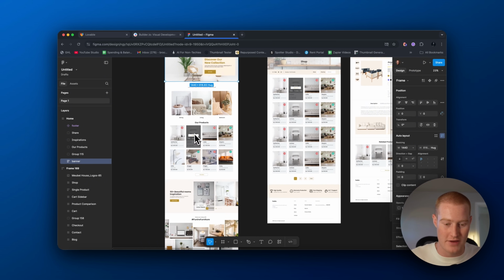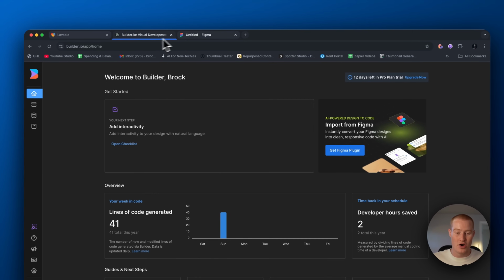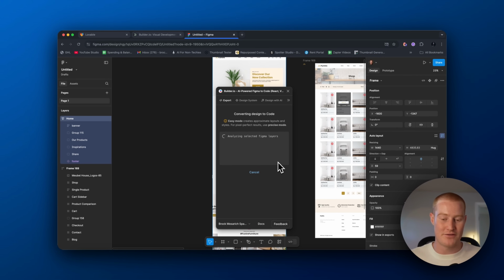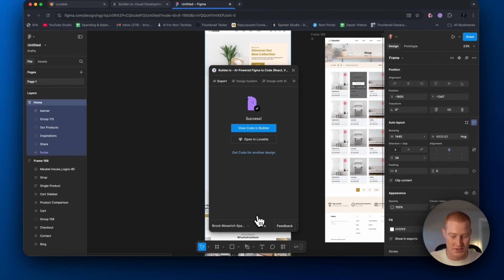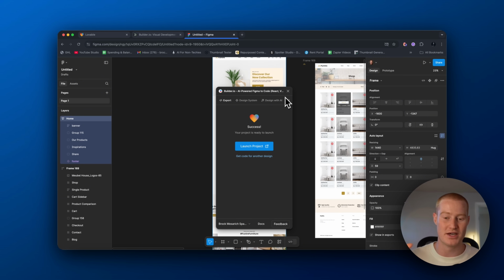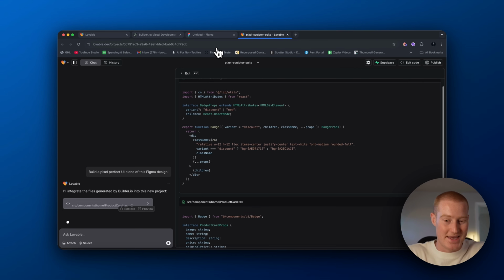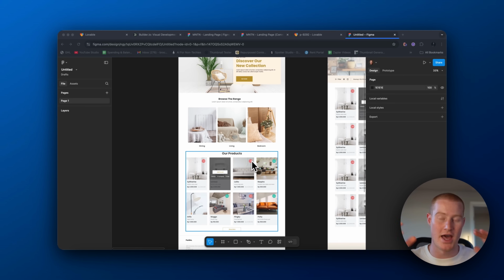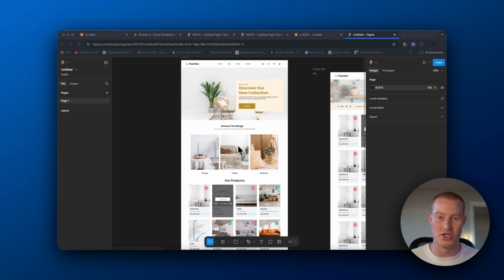Brand NEW Lovable x Figma Integration (Build Amazing UI)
In this video I showcase the brand new Lovable AI x Figma integration. This integration will massively help you build amazing UI for your projects. It allows you to directly import a Figma project into your Lovable project.